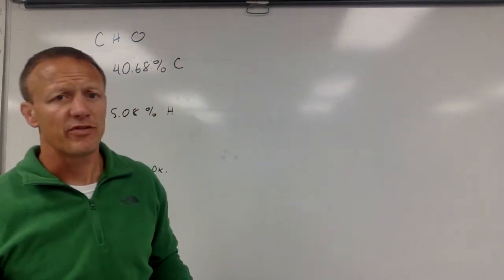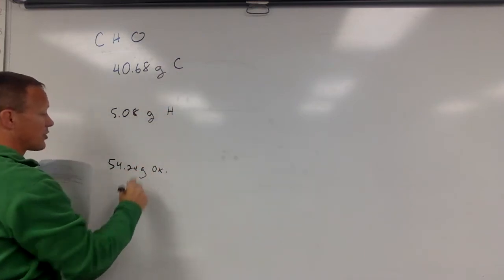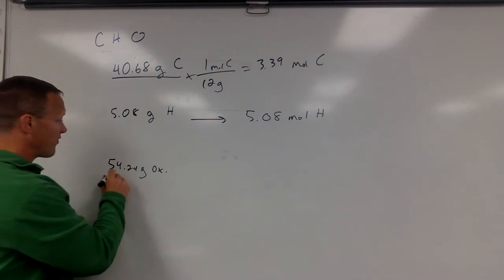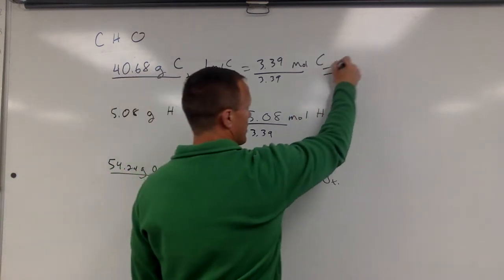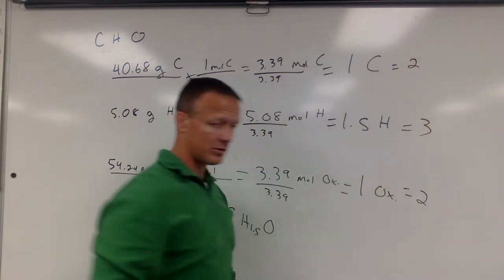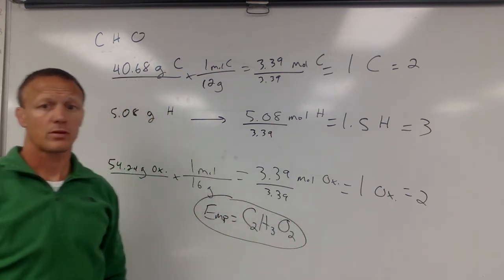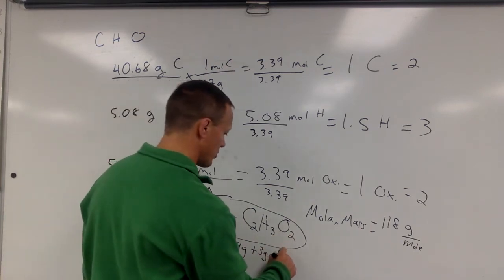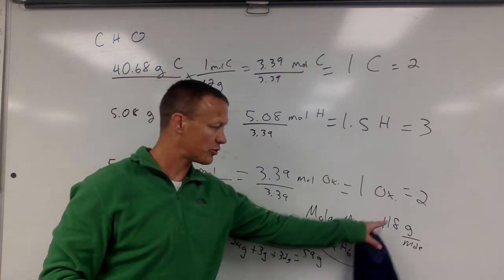Chemistry Molecular Formula from Percent Composition #24 Notes